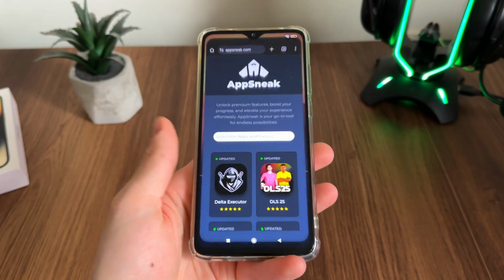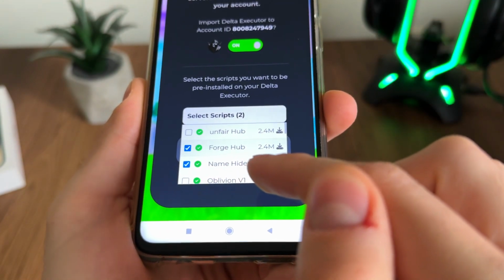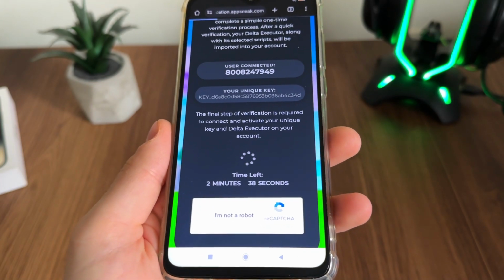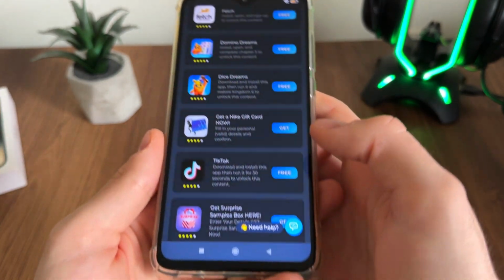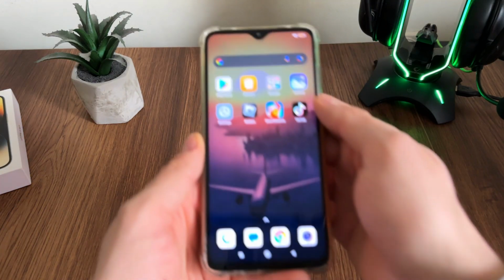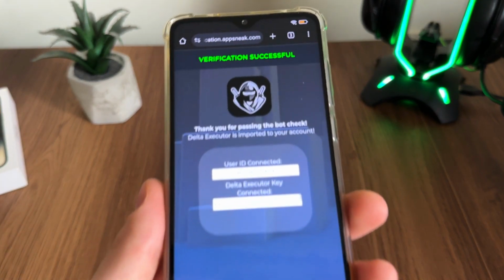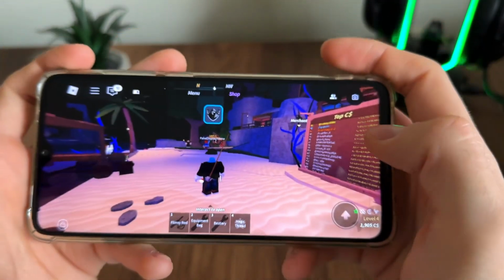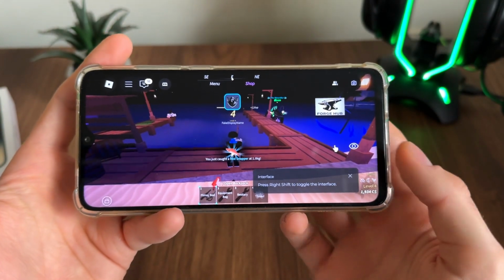Fisch Macro Mobile - How To Macro in Fisch Mobile Using Fisch Macro? (LATEST Fisch Script Mobile) ✅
fisch macro mobile, how to macro in fisch mobile using fisch macro, fisch script mobile, fisch macro roblox, macro fisch roblox mobile are just few topics and questions that I will test today so you don't have to. Stick with me to the end of this tutorial to see does it actually work or it's just a fisch macro mobile myth! :)

🚀 Fisch Macro is a tool that claims to help Roblox Mobile players automate actions, making grinding and repetitive tasks easier. But does it actually deliver, or is it just another overhyped tool? In this video, I’ll review its features, test its functionality, and give my honest verdict on whether it’s worth using or not!

I create content in 4K 60FPS for the best experience. 🎮